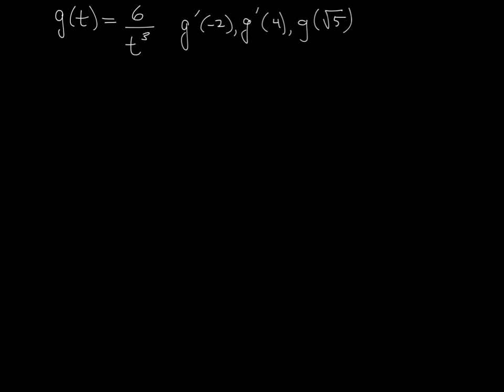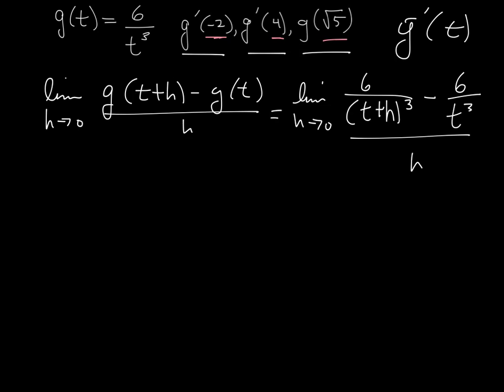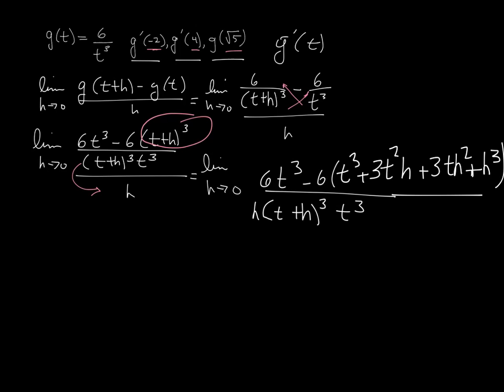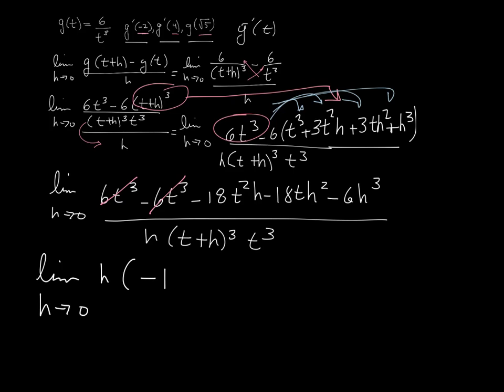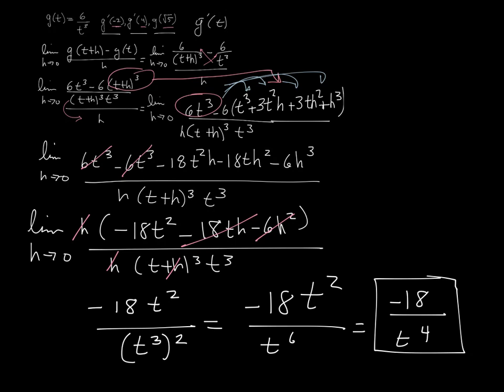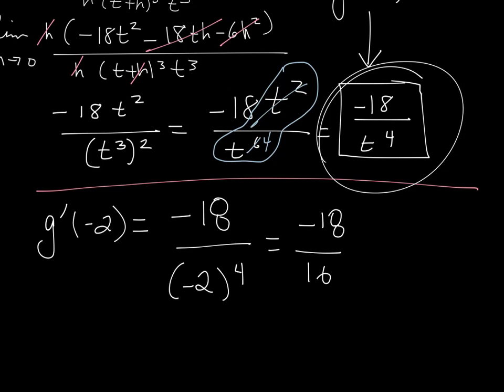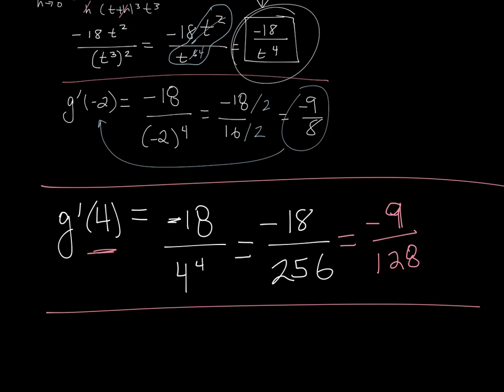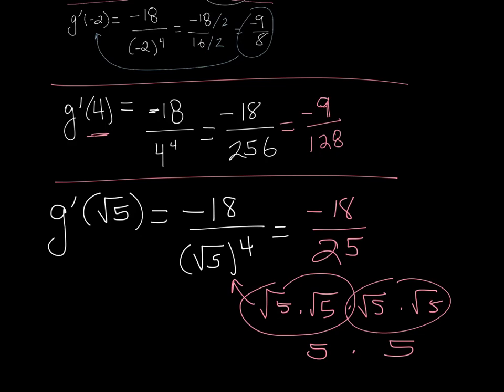MAT1214 find derivatives using limit fn